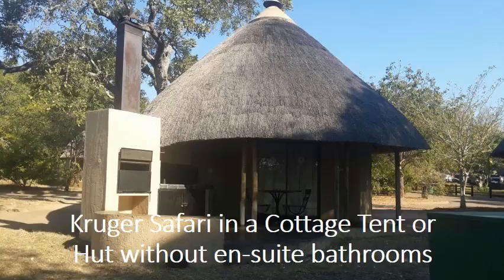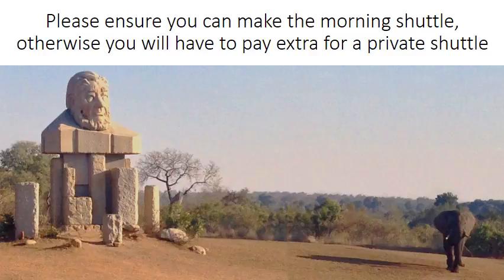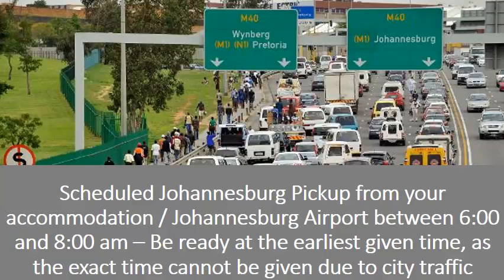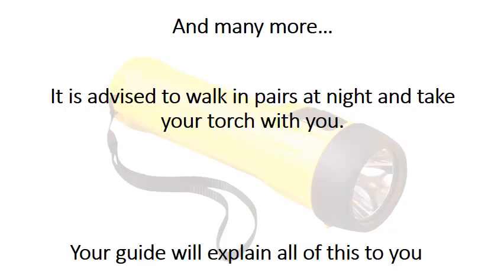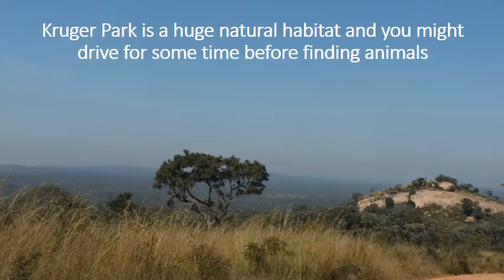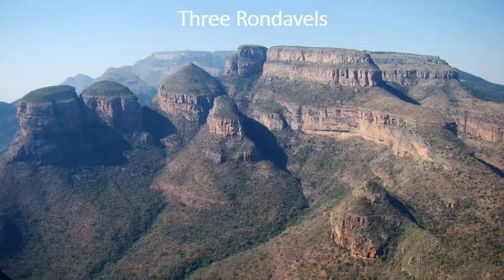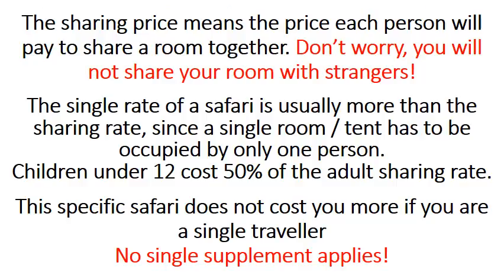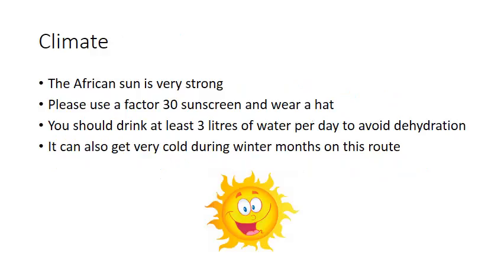Kruger Park Safari in a Cottage tent or Hut without en-suite Bathrooms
A detailed itinerary of a Kruger Park Safari in a Cottage tent or Hut without en-suite Bathrooms